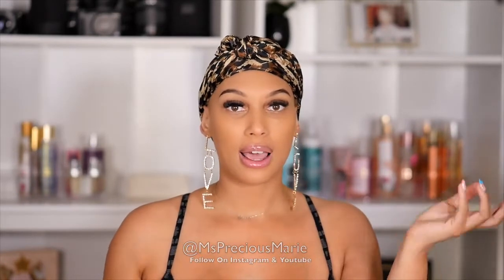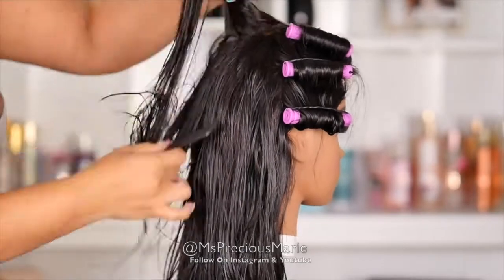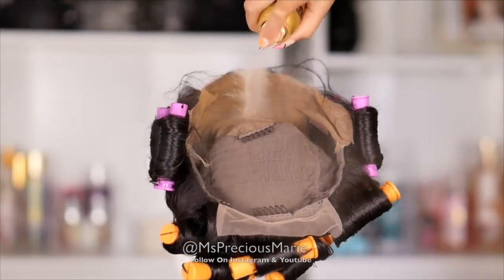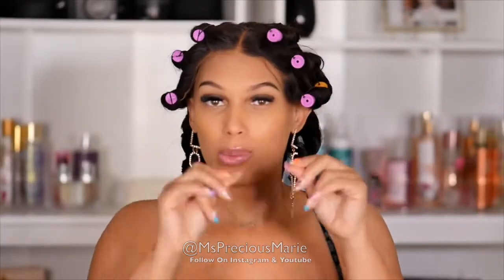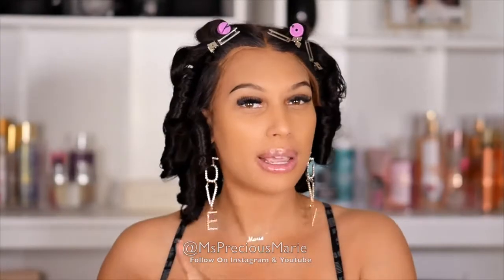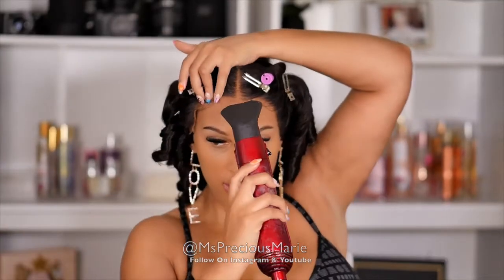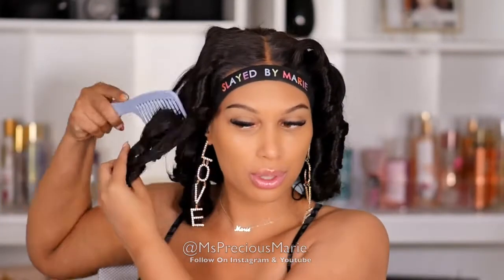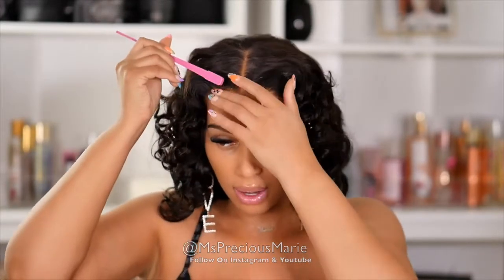😍 I'm Impressed!! 👍🏽 CURLS THAT LAST IN HEAT!! 🔥TRANSFORM From STRAIGHT BOB to CURLS Lace Wig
16 inch
Hair Color: Natural Black
Hair Density: 160%
Hairline: Pre-plucked
Baby Hair: Around the perimeter